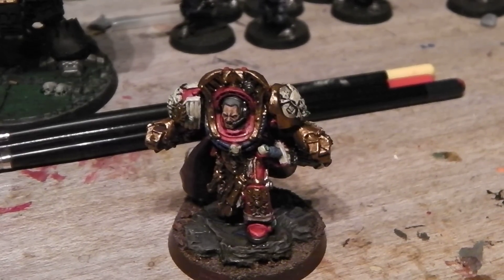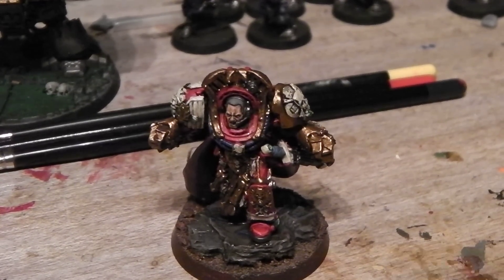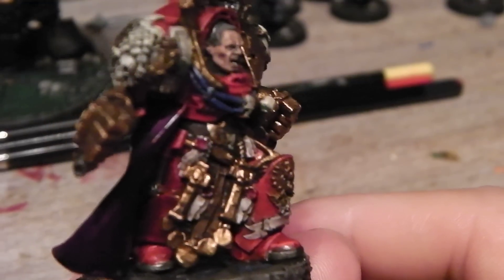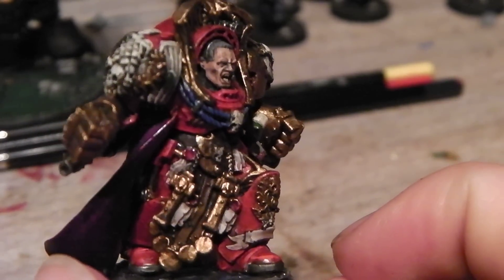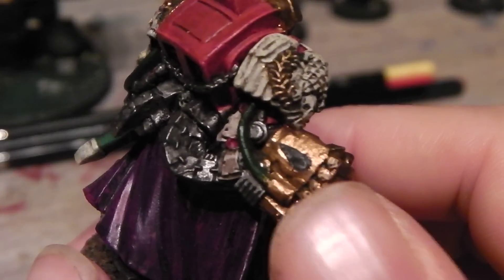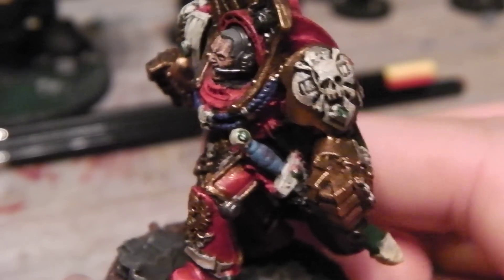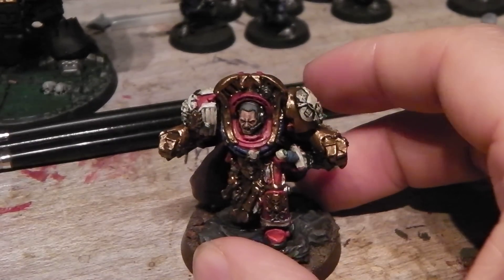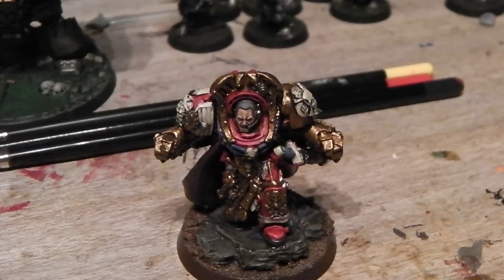TemplarsCrusade01 3K sub competition entry..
My entry for TemplarsCrusade01 3K sub competition, Blood Angel Terminator captain